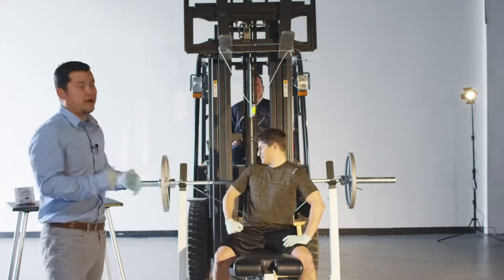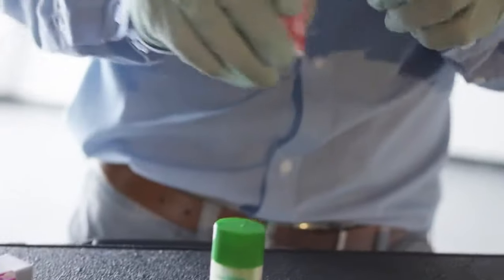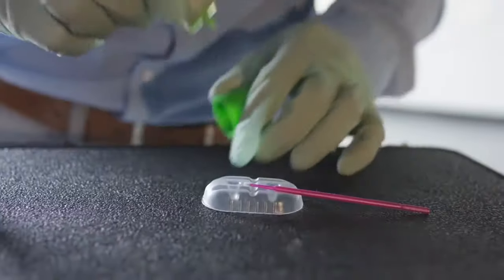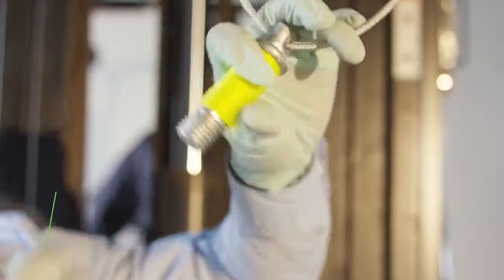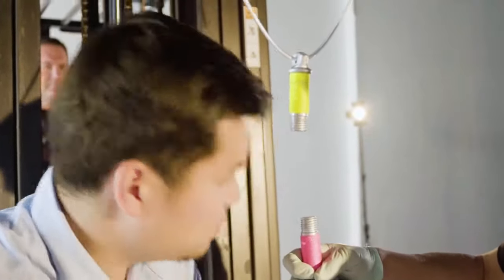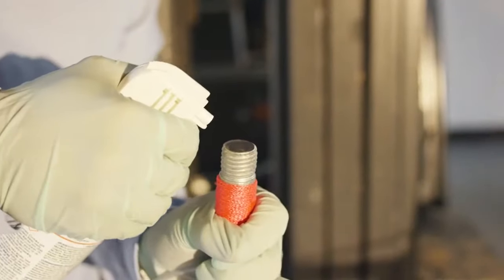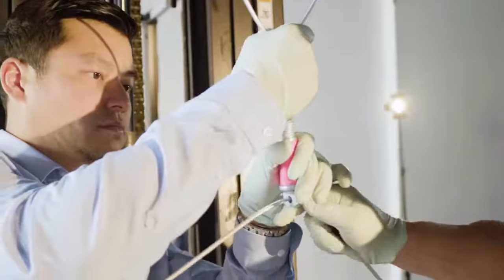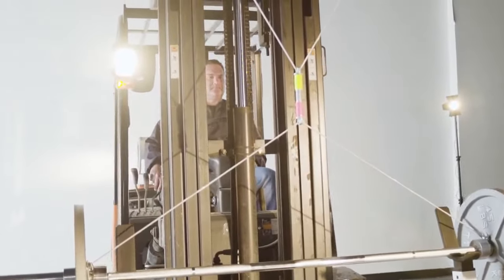Tokuyama Universal Bond Strength Test 200+ lbs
Now available in Canada.